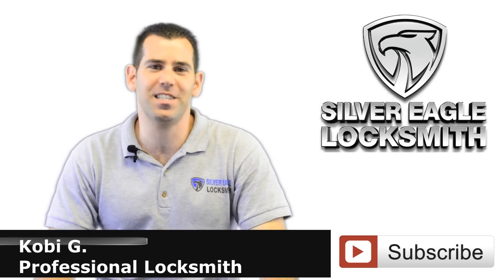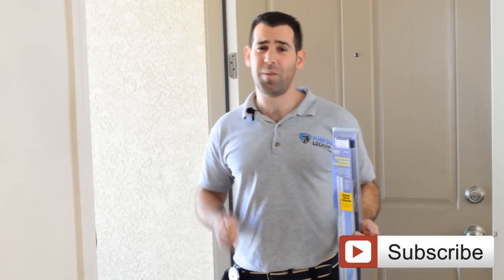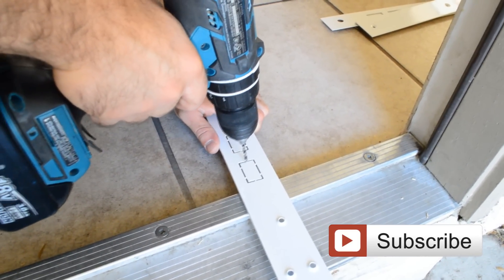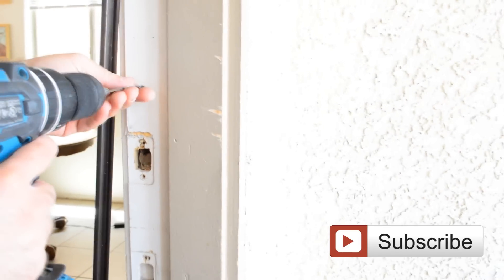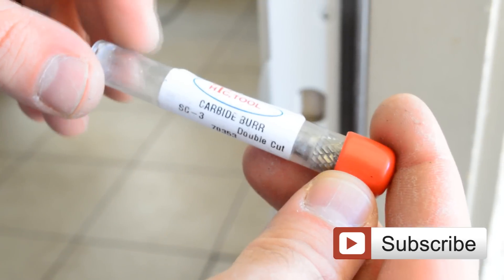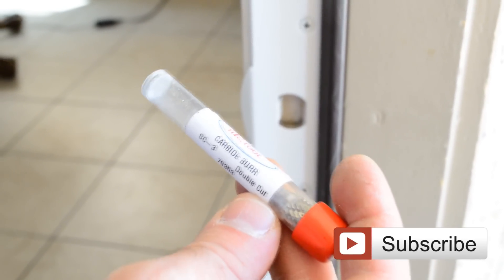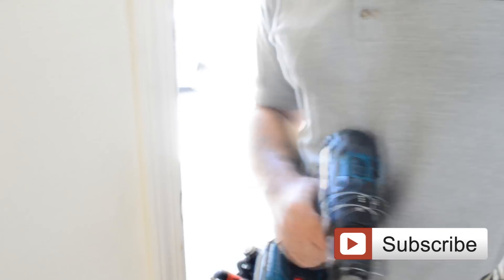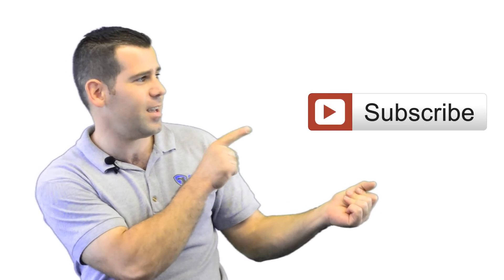Strike Plate - Burglar proofing Your Home With The Ultimate Door Strike Plate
2020 Best Burglar Proof Door Lock Strike Plate Installation - security doors

Strike Plate Alternative - Door Reinforcement Lock (easy to install)

Flip Guard - Deadbolt Lock Security (very easy to install)

front door locks reinforcement
door security hardware
door jamb security plate
door security plate
strike plate
security strike plate
door strike plate
strike plate lock
door strike
burglar proof your home
kick proof door
door reinforcement
door jamb
EZ Armor

Tip: Did you know that in the United States a home burglary occurs every 13 seconds!
takes 30 min of your time, and give to your door a boost of security that never had before.

Burglar-proofing your home with the Ultimate Strike Plate.

Over the years the number of home burglaries have been on the rise. Burglars have become more sophisticated. Anyone can easily gain access to your home by forcefully kicking the door.

you can no longer just rely on just the locks on your door to keep your house safe. This has created a need for more strong security measures.

There have been various solutions offered in the market towards mitigating this problem. However, most of these methods can be easily overcome. In a report by the Federal Bureau of Investigation showed that most of the home break-ins are caused by burglars who kick in doors.

Most solutions in the market involve the traditional deadbolt systems which are still vulnerable to kicks by burglars. This has created a need for more advanced security measures to be taken to safeguard your home.

This is where new inventions like the door frame reinforcement strike plate come in.
How Door Frame and Hinge Reinforcement Works
This involves the strengthening of doors and hinges such that they are resistant to kick-ins by burglars.

A good door frame reinforcement product should be able to strengthen the soft wood door into an impenetrable barrier. This can be done by placing a steel plate on the door frame and reinforcing it with long steel screws which bite into the wall studs surrounding the door frames. Then This reinforces both the casing and the door hinges.

The door strike plate system apart from just providing security can be tweaked so as to allow it to be painted.
This enables the homeowner to match the reinforcement system with the color of the house.

The system can be installed quickly, and there is no need to cut or remove the door casing. The system is adjustable to fit the door frames of various types of doors including double entry doors and doors with side lights. This security system has been installed across many homes without any reports of the doors being breached by burglars.

The homes have been across the country ranging from crime-prone areas to areas with low crime levels.

Other benefits of the reinforcement strike plate
The cost of the reinforcement system is a good bargain given that it almost offers you a lifetime of protection since the plates and the nails are made of stainless steel which does not rust.

There are also no maintenance services needed, thus no extra costs associated with the system. The system is so good such that you do not need to buy extra locks. Apart from reinforcing the door the security system also repairs any damaged doors and strengthens broken door frames.

This eliminates the possibility of future damage to the door. Whatever option you may want to go for depends on what you really want for your security.
Making your home secure is no longer a luxury but a necessity. The only sure fire way to burglar proof your home is to use the door frame and hinge reinforcement strike plate. This removes the fear of burglars forcefully gaining access into your home.